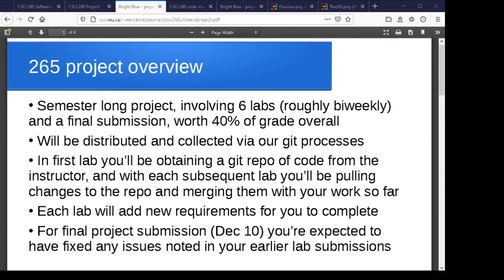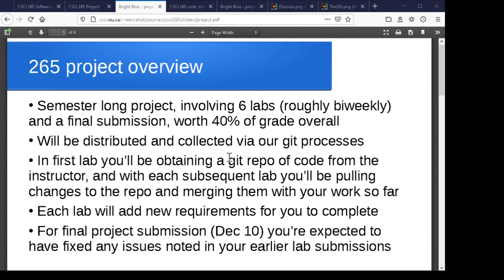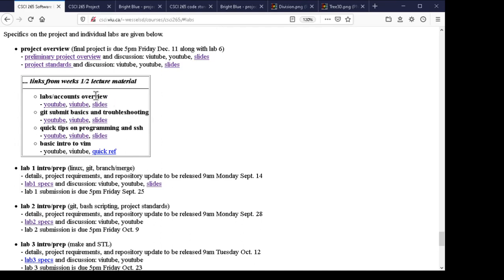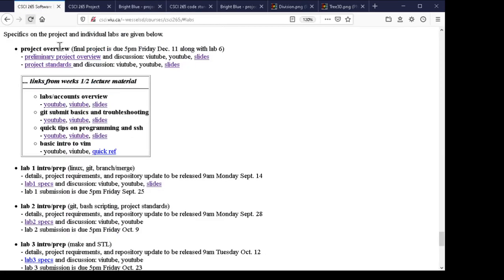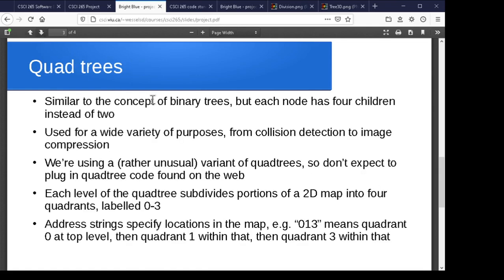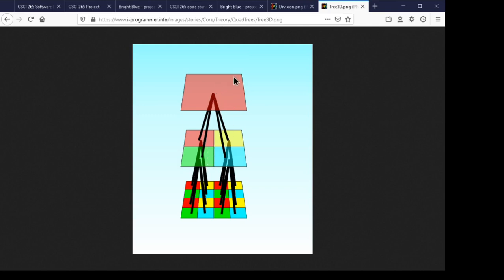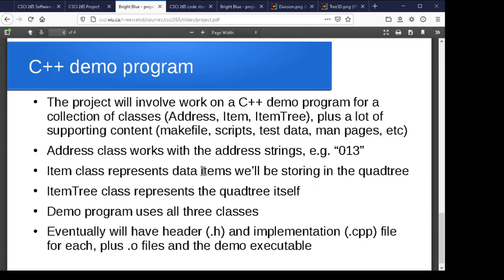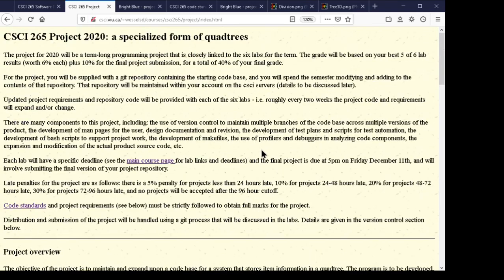CSCI 265 course project (fall 2020)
This gives a brief overview of the course project for 2020 - expectations, timelines, resources, and a brief intro to quadtrees (the ADT behind this term's project).